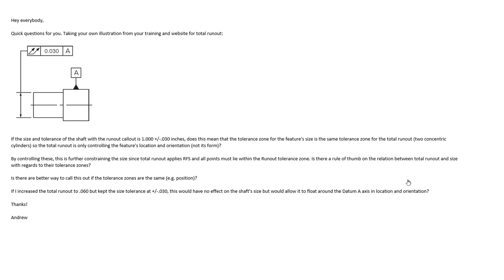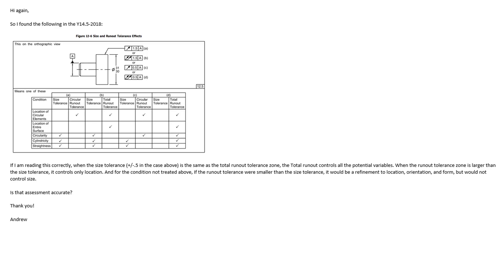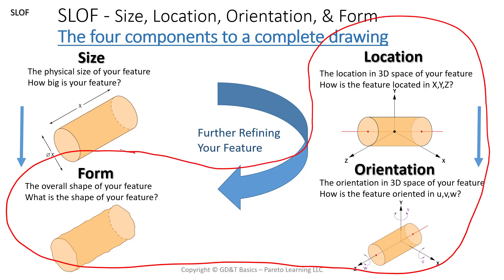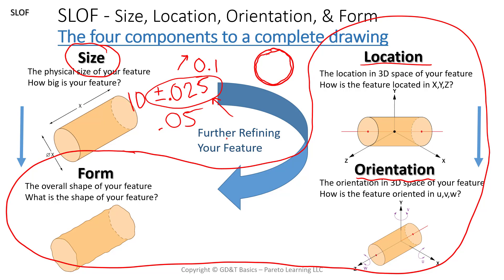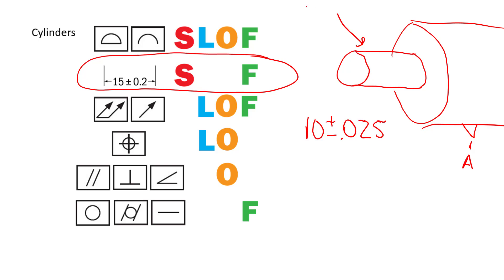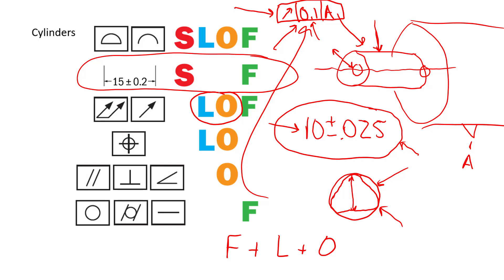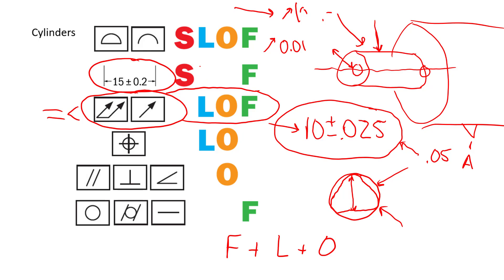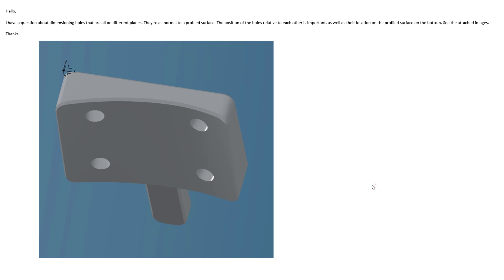Does Runout or Size Control the Circularity/Form Error in GD&T? (The Answer: It Depends)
In this video, we aim to answer how Runout is used to control the form/shape/circularity/cylindricity on a cylinder. We also talk about when there is an exception to this due to Rule #1 of GD&T.